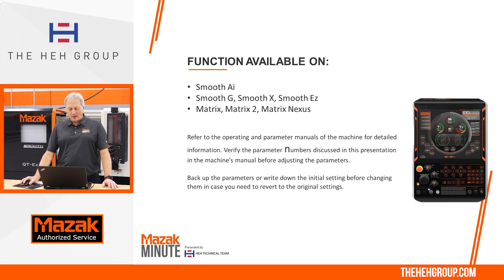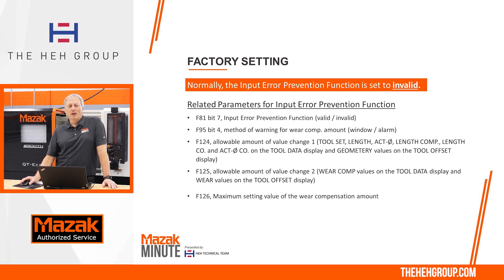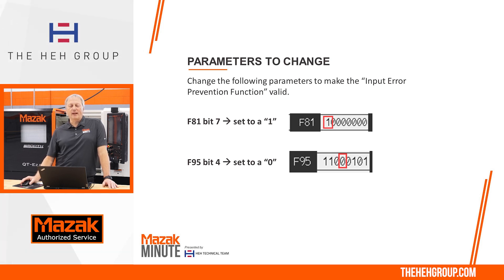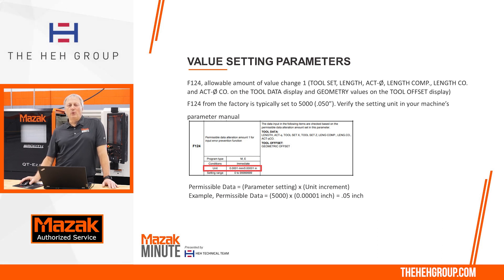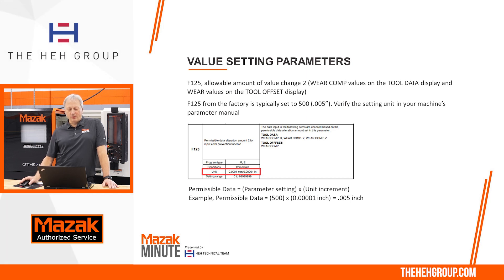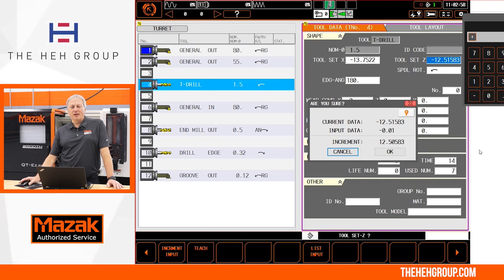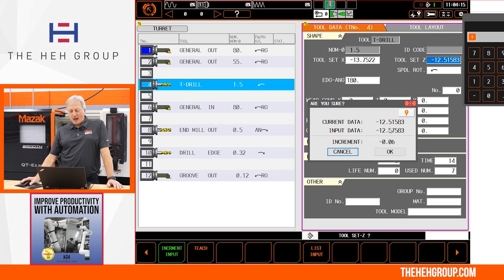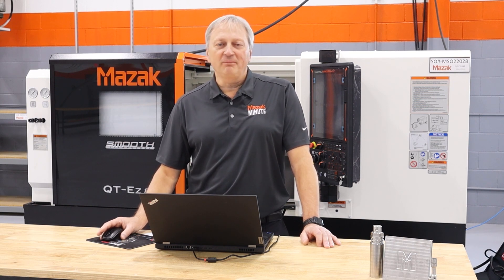Mazak Minute | Episode 2 | Error Prevention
Have you ever made a bad part due to a mistyped parameter? On today's Mazak Minute, Mike Zillich will show you how to activate an automatic function that will prevent these types of errors.

We hope you find this video informational. Leave in the comments topics you'd like to see on the Mazak Minute. Turn on your post notifications so you don't miss an episode!